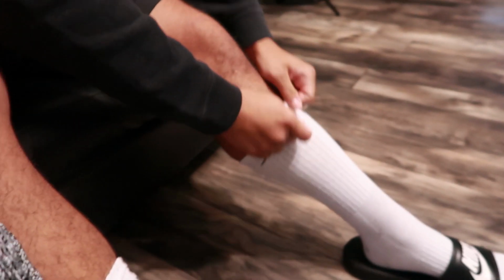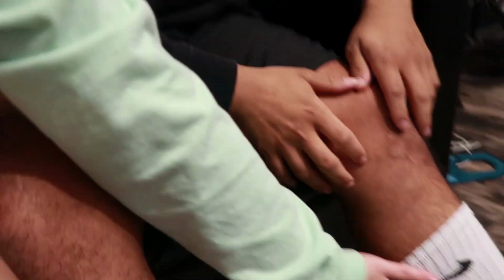SHAVING MY BOYFRIENDS LEG HAIR! *prank*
HE WAS NOT HAPPY!  I pulled somewhat of a prank on my boyfriend and even though he didn't think it was funny, IT WAS HILARIOUS TO ME! I shaved his leg hair off while he was asleep to get back at him for pranking me , when he threw me in the pool. TEAM BROOKE, WASSUP WTH IT JORDY BROOKE FAMILY!

LIKE THE VIDEO TO SHOW SUPPORT! 👍🏽 it helps A LOT!